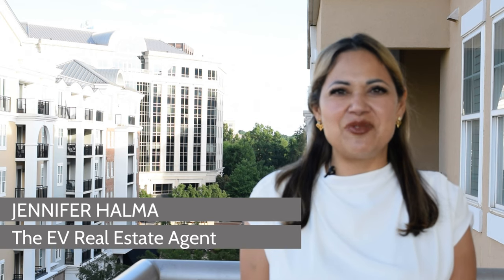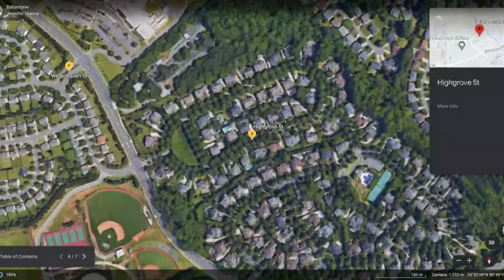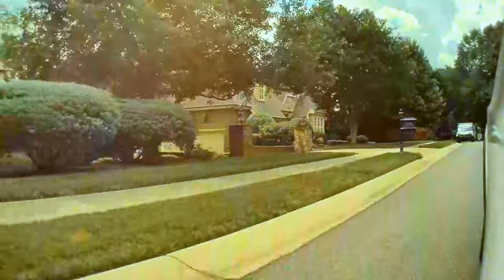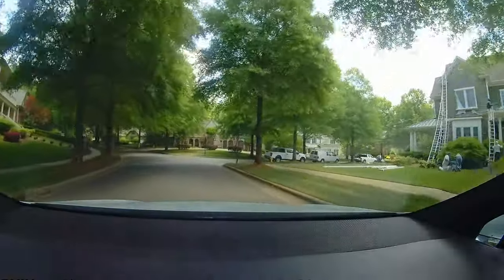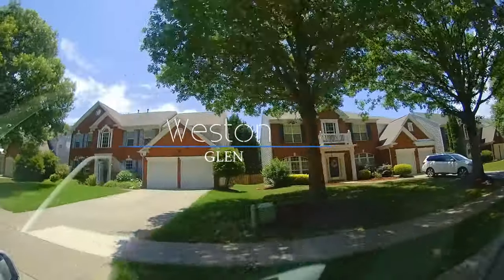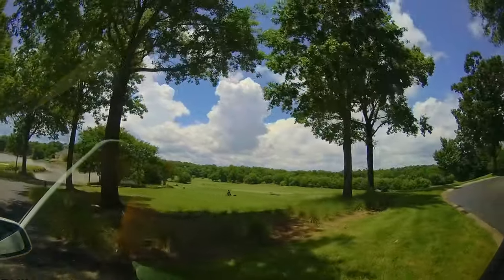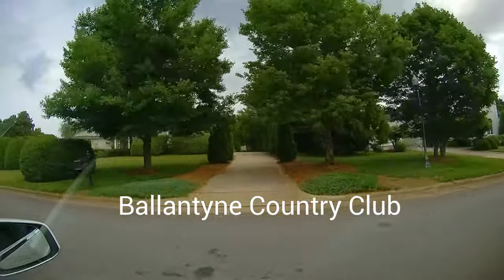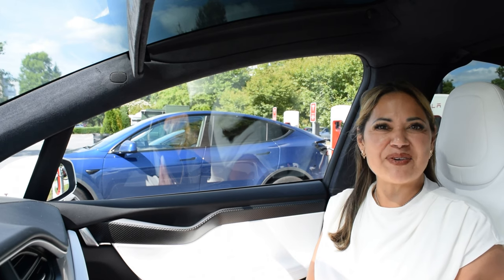What it's like living in Ballantyne, NC. (You'll love it!)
💡Are you thinking about moving to Charlotte, North Carolina?  Want to know what it's like to live in Ballantyne?  Ballantyne is an upscale neighborhood in south Charlotte close to the NC/SC border.   It's a master planned community  close to Uptown Charlotte and the airport!  I hope you enjoy the video!

⚡️Welcome to The EV Real Estate Agent channel.  My name is Jennifer Halma.  I am a Realtor® in NC/SC with Keller Williams Realty Southpark.  I service the Charlotte and bordering SC areas.  I document the Charlotte area in my zero emissions electric car.

👀 Looking to relocate to the Charlotte area? I feature many Charlotte and surrounding areas.   🏡

Save time learning the Charlotte area neighborhoods from your couch in a carbon-free and zero-emissions way.  Welcome to the EV Real Estate Agent. This channel will help you become more familiar with Charlotte neighborhoods. I document neighborhoods in the Queen City from my electric vehicle so you can learn about the Charlotte real estate market in a fun and sustainable way.

Use my referral link to receive 1,000 free Supercharger miles with the purchase and delivery of a new Tesla car, or earn a $100 award after system activation by purchasing or subscribing to solar panels

Visit:  TheEvRealEstateAgent.com